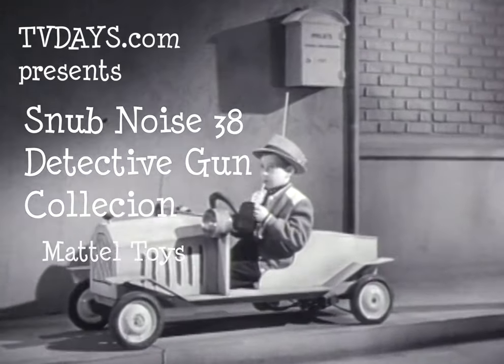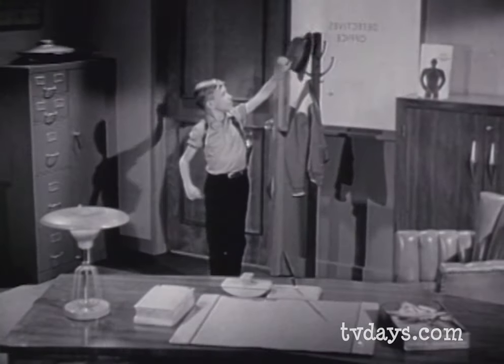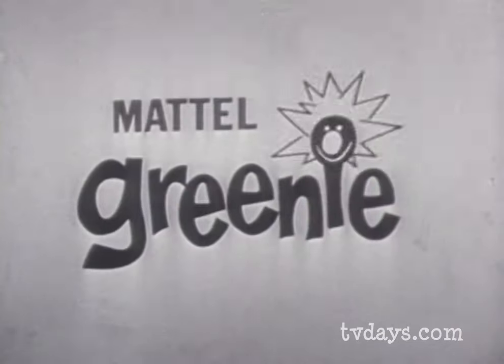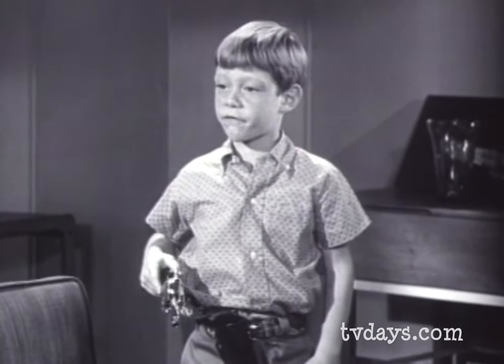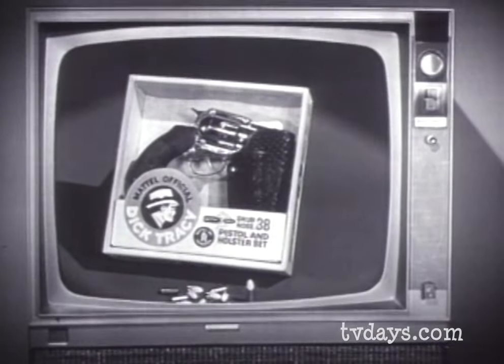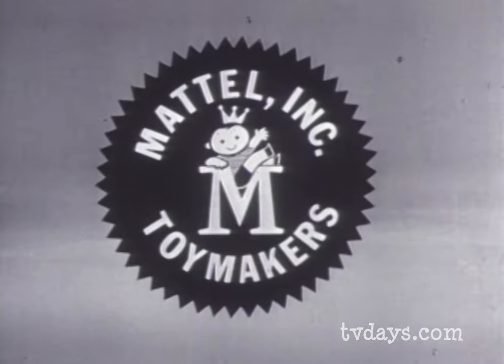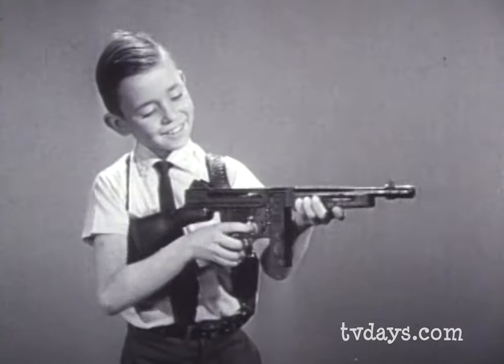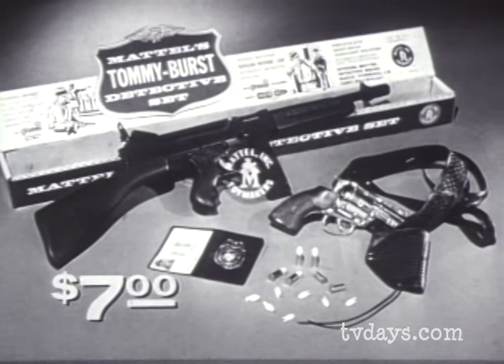Mattel Snub Noise 38 Detective Gun Collection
There where over 32 westerns and detective shows on television in the 1950's and 60's and us boomer kids had to have the proper gun hardware to roll with out favorite shows. How many had a snub noise 38 detective set to to watch  77 Sunset Strip, Naked City, Hawaiian Eye, Surfside 6, Peter Gunn, Bourbon Street Beat and others. What was your favorite shows?